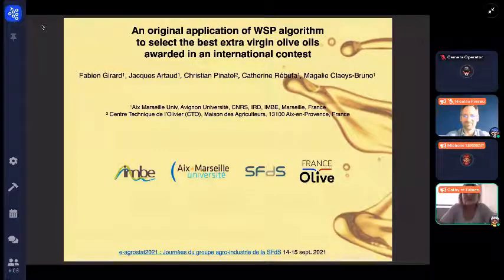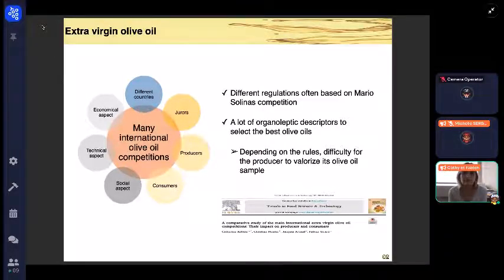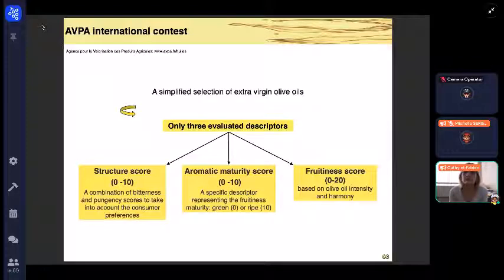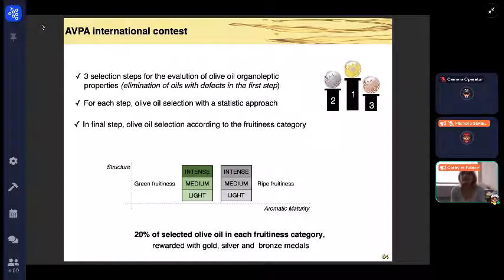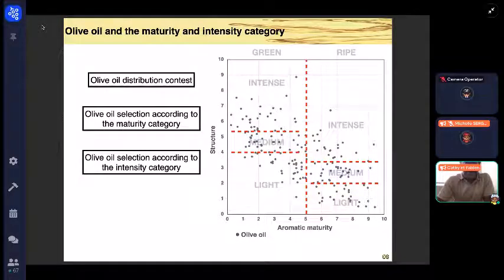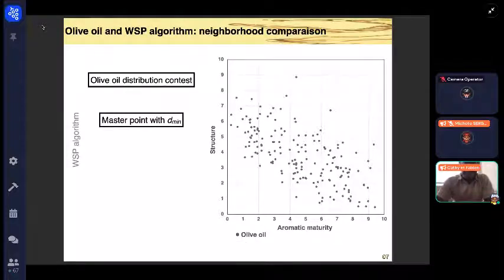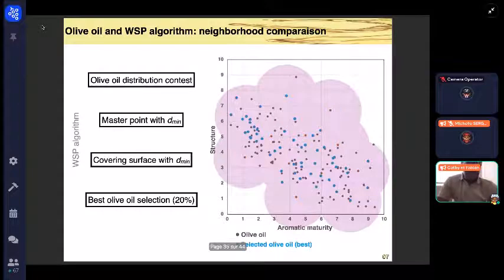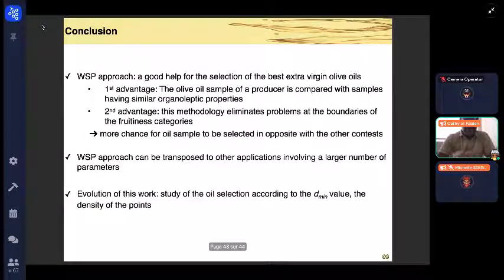Exposé de Fabien Girard à e-Agrostat 2021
An original application of WSP algorithm to select the best extra 28 virgin olive oils awarded in an international contest - Cathy Rebufa, Fabien Girard. Mots-clés : WSP algorithm, olive oil.